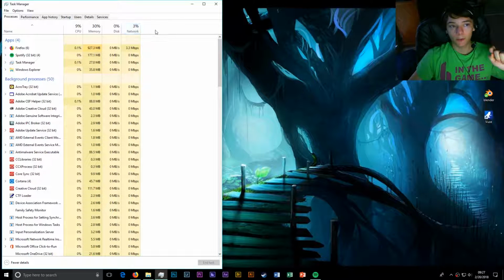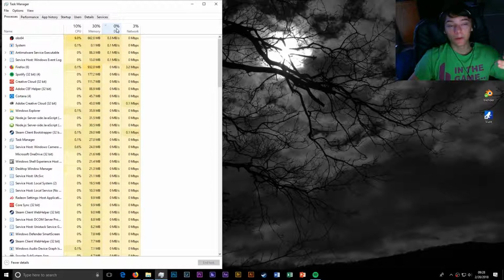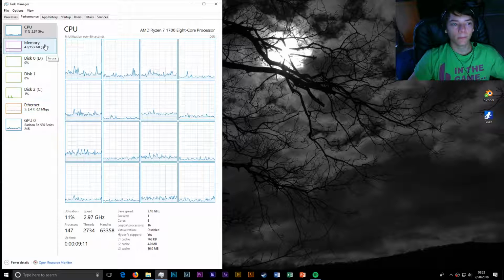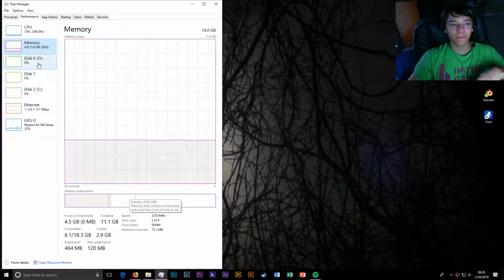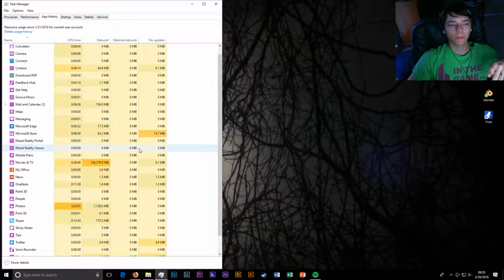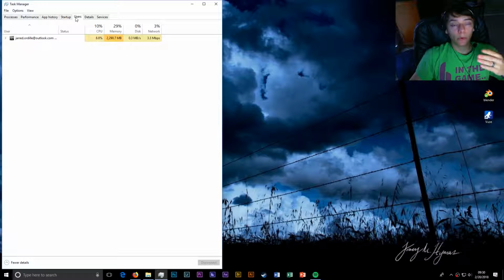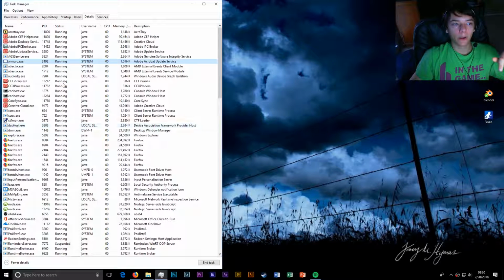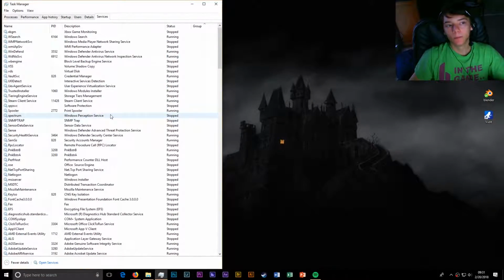What is Windows Task Manager and how to use it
In this video I will show you how to open Windows Task Manager, and how to use it.